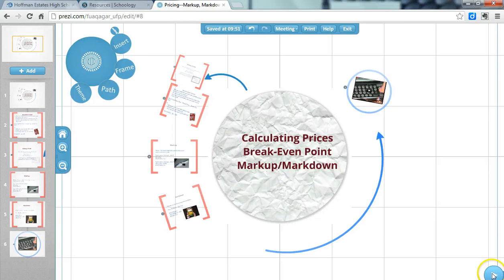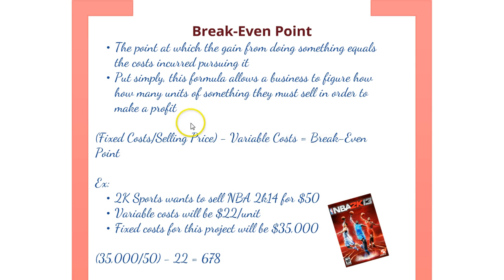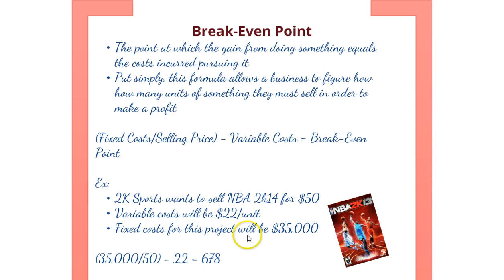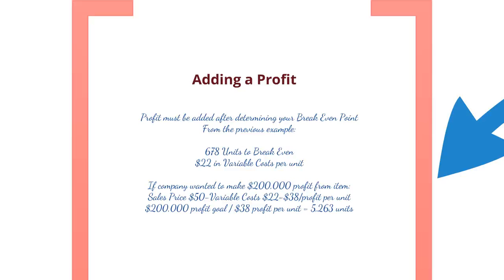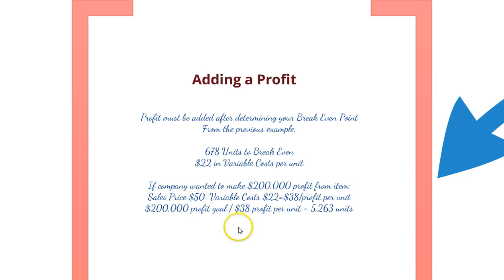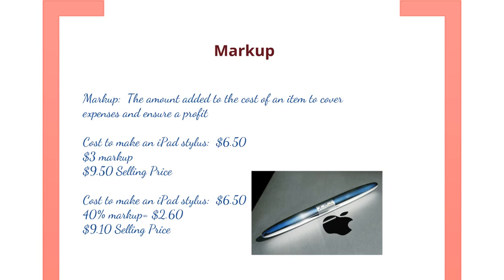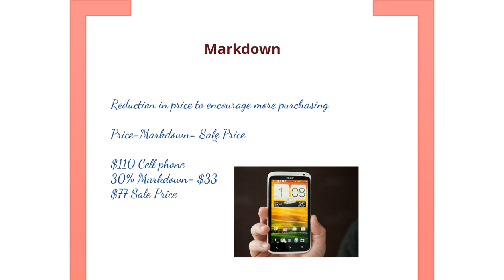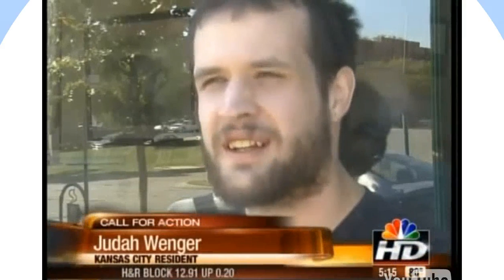Break Even Markup Markdown